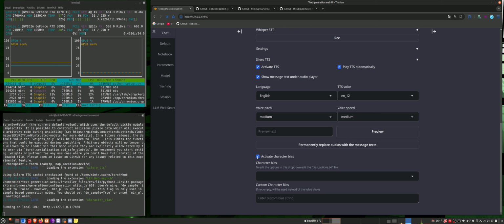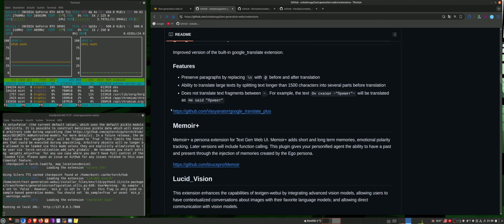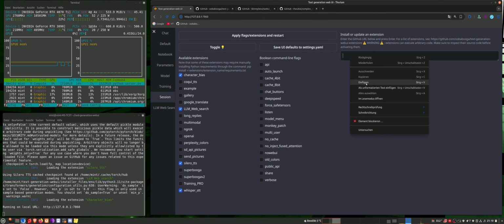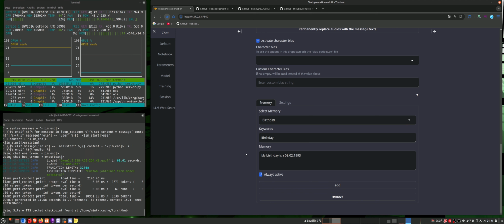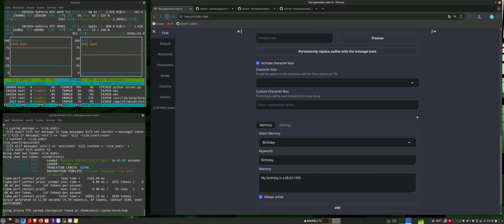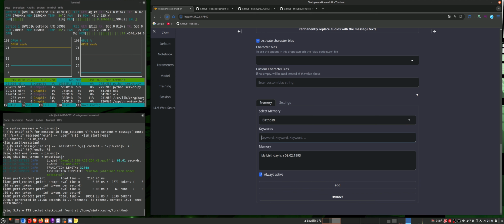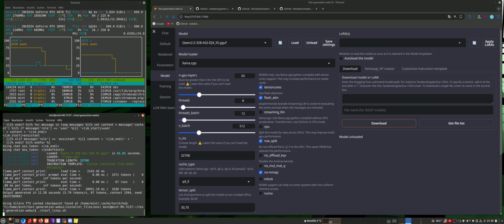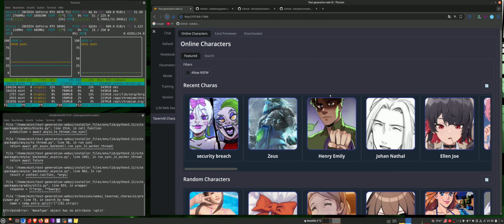Oobabooga 2.1 | Give your LLM some kind of long term memory.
In this episode  we install another three ground breaking extensions. First character_bias which is also called authors note. The second extension is complex_memory which make it possible to let the LLM remember precise facts like dates and give it some kind of long term memory.Last but not least we install webui_tavernai_charas. This extension makes it possible to import characters straight from CharacterAI.